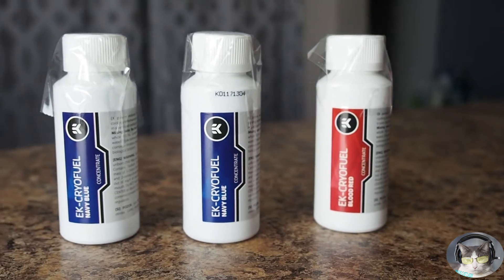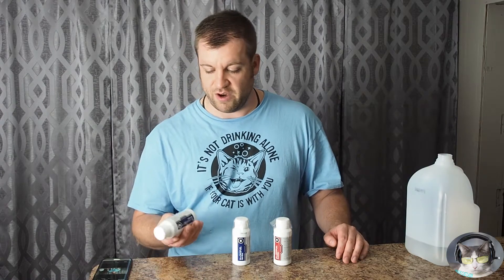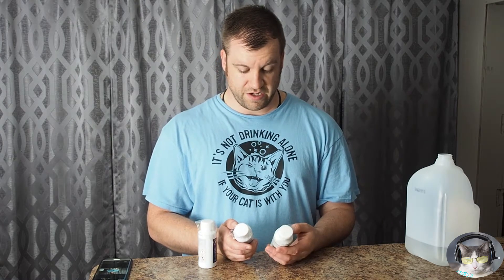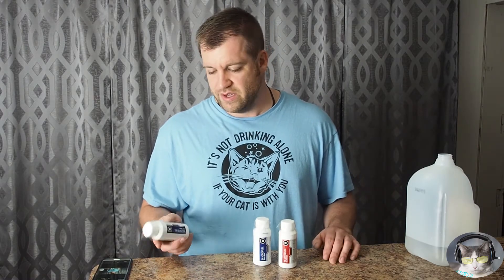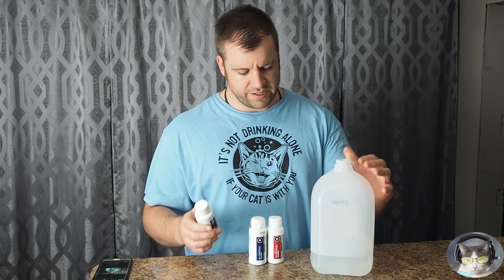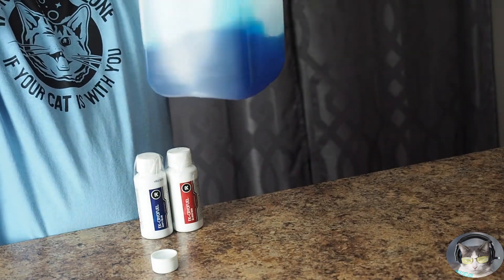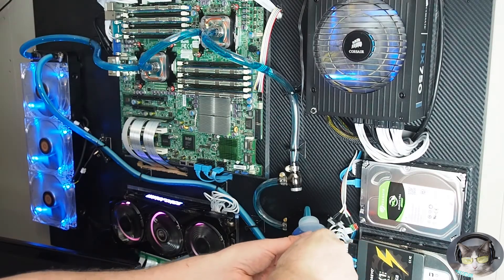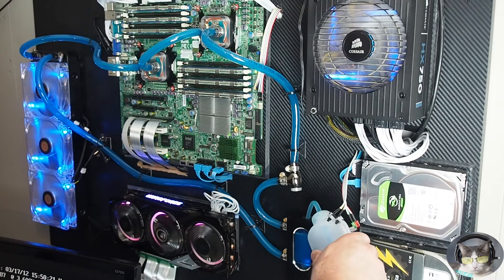EK CryoFuel Navy Blue Review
First off sorry for the format of this video with the voice over I screwed something up and the audio was just unusable. That said this is a cool new item to water cooling, a coolant that is non toxic and equipped with corrosion inhibitors and biological inhibitors.